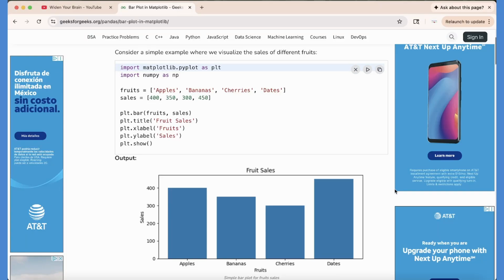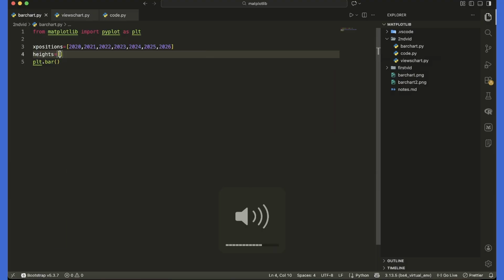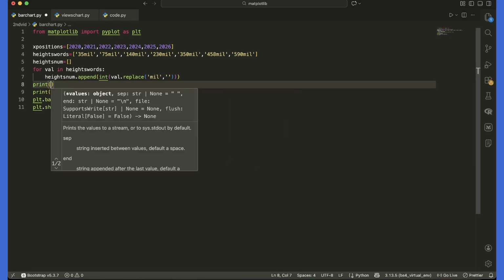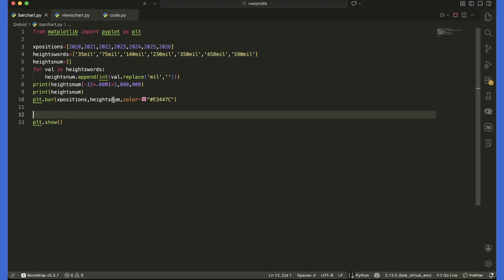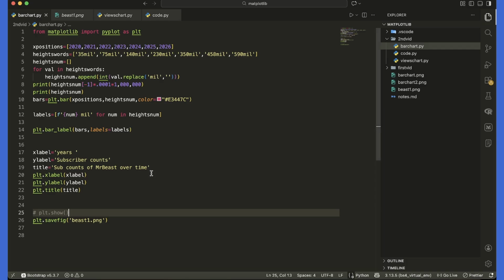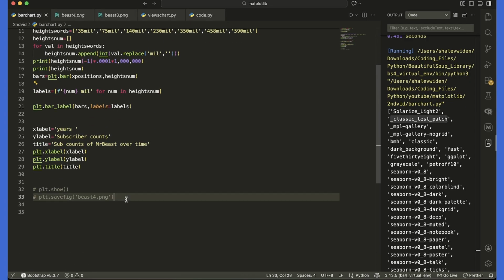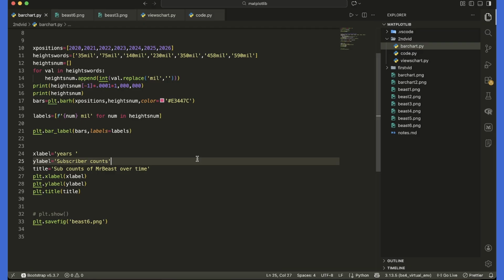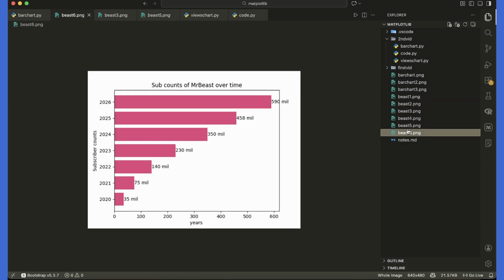Making bar charts of MrBeasts sub growth over time and the views of my chess videos in Matplotlib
This was a long video.
In this video I use Matplotlib, a data visualization library in Python, to make charts that show estimates of how MrBeasts sub count grew, and real data of the view counts on my chess game videos.

The video after this should be about MrBeasts real sub count growth journey, unless I forget or mess up or procrastinate which isnt the most unlikely thing in the world.
Edit Feb 6, 2026:
The video going over the real sub growth was made on my channel on Jan 27.

Music Attribution:
Better Days — LAKEY INSPIRED

Floating in Color — LAKEY INSPIRED

Artist Attribution